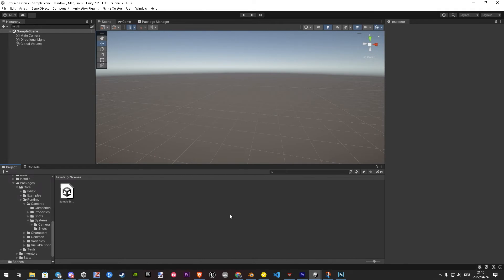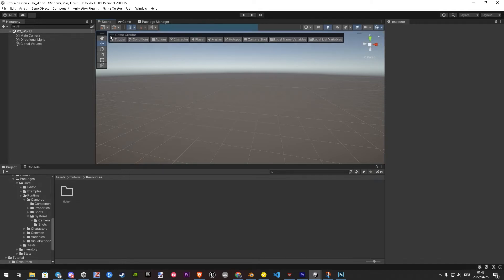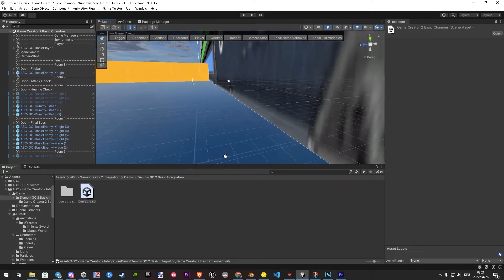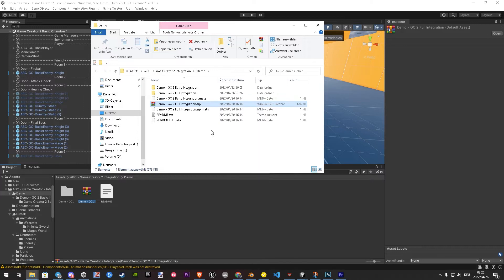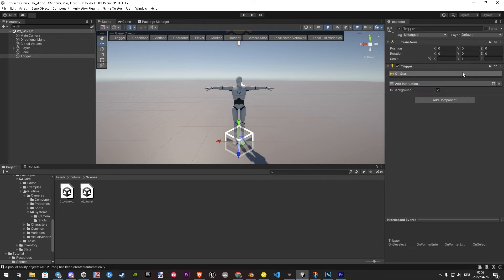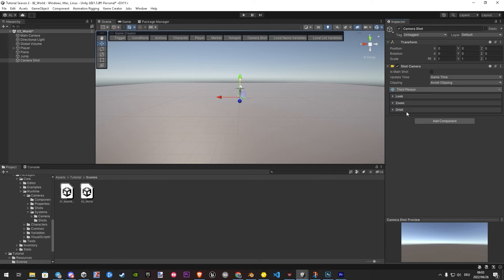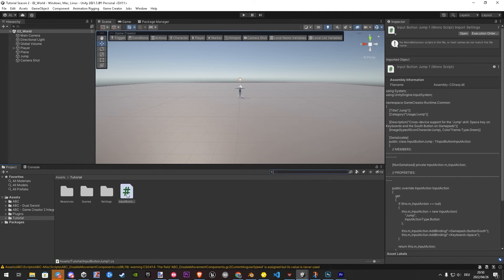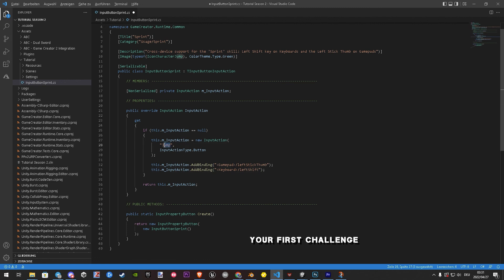#02 Player Setup, Demos, InputButton Challenge [URP] 2021 LTS